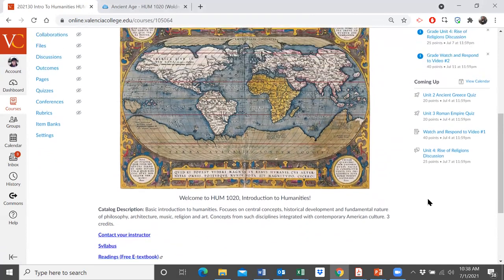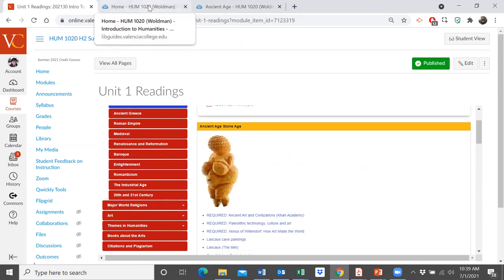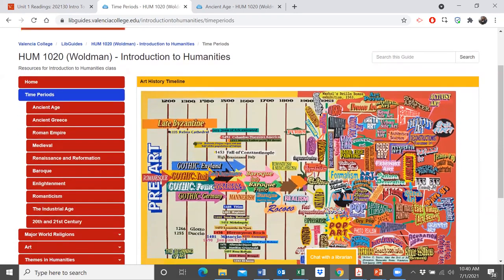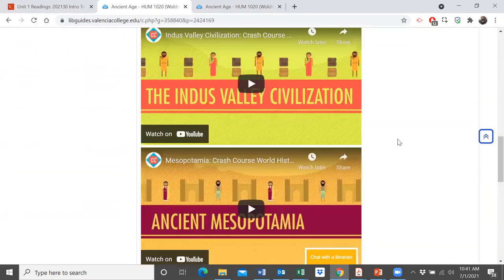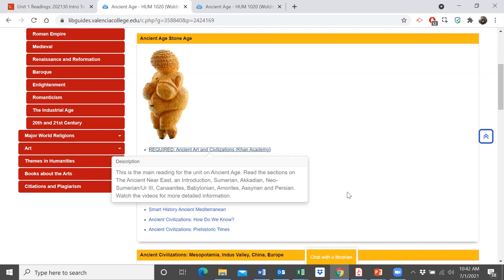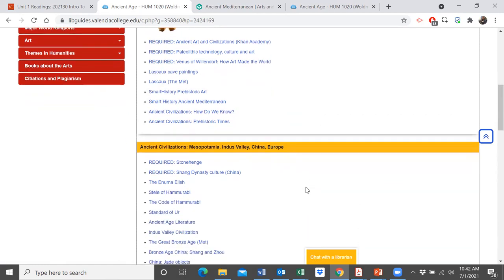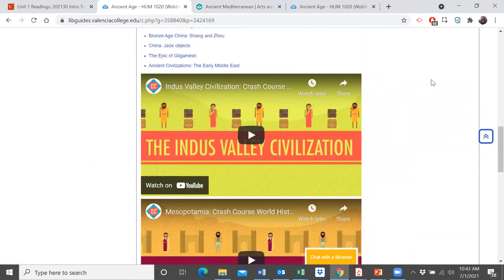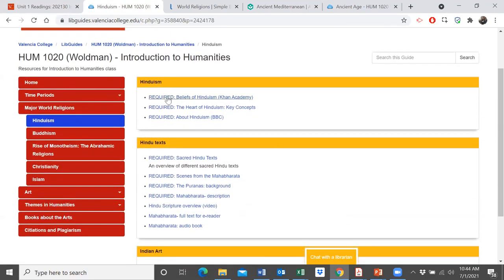Introduction to Humanities E textbook Tour Ending